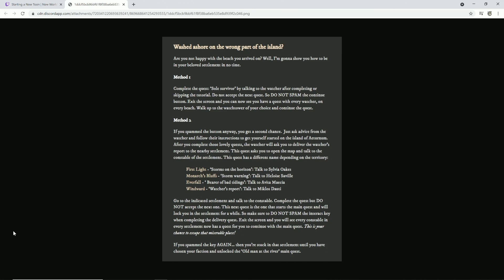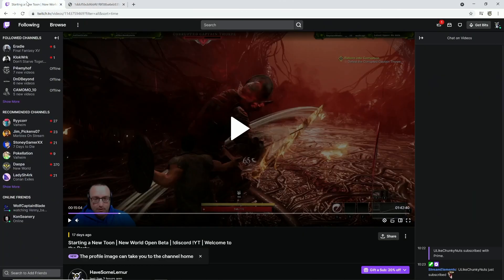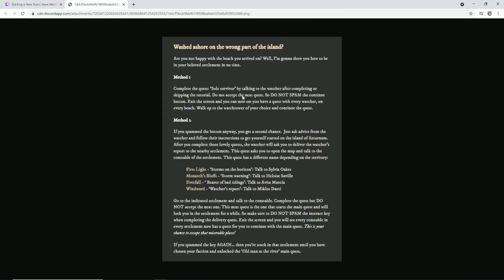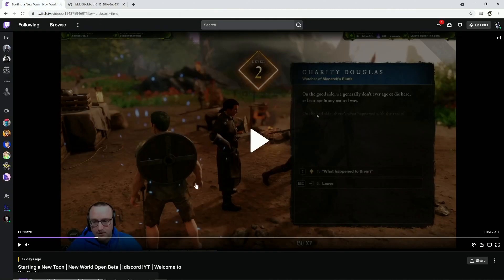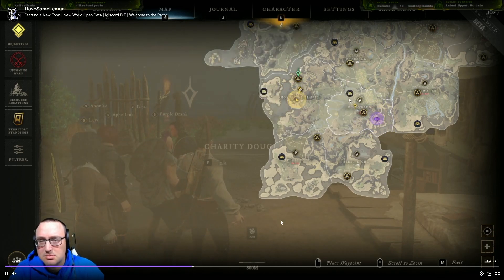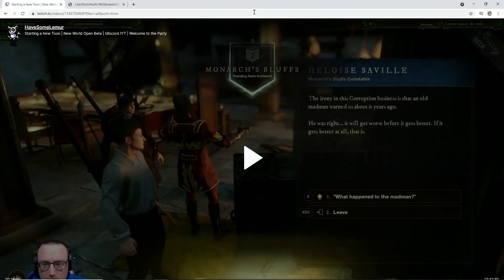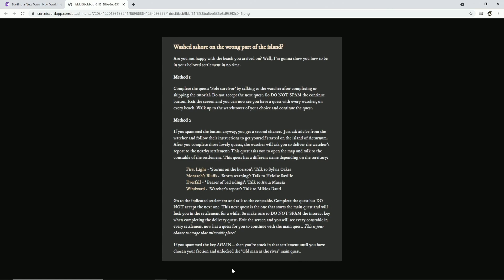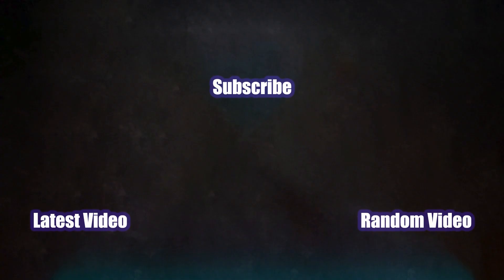How to Change Your Starting Zone | Tutorial | New World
Day 1 is fast approaching. This New World video will show you how to change your starting zone once you are in game. If you are deciding to play with friends over speed of leveling this is just the video for you! If not no worries enjoy power leveling!

Possible Starting Locations in New World:
Monarch's Bluff
Everfall
Windward
First Light

We also Stream on Twitch every Sunday 12:00 PM CST - 4 PM CST.